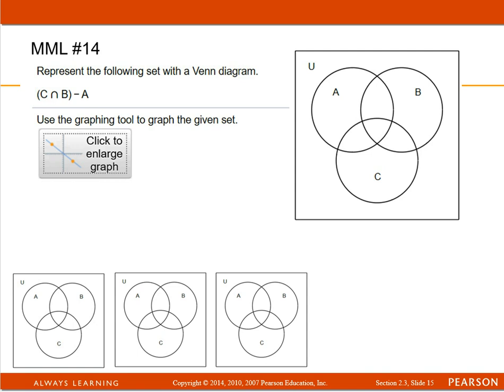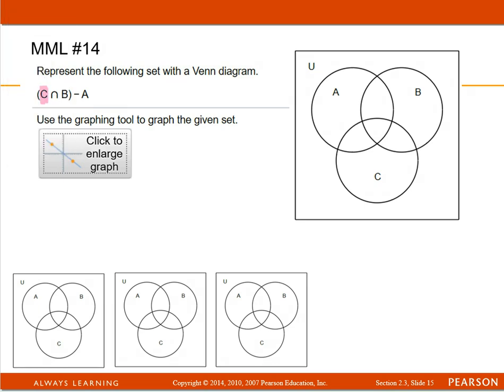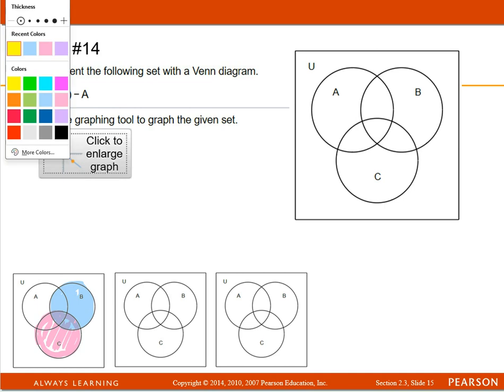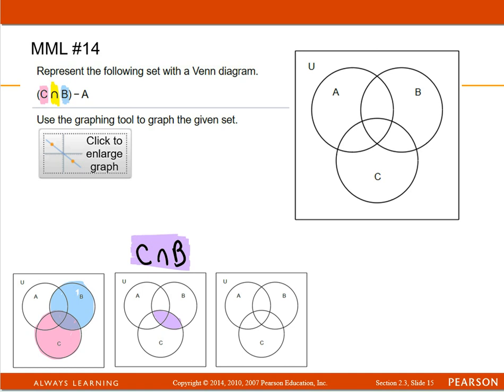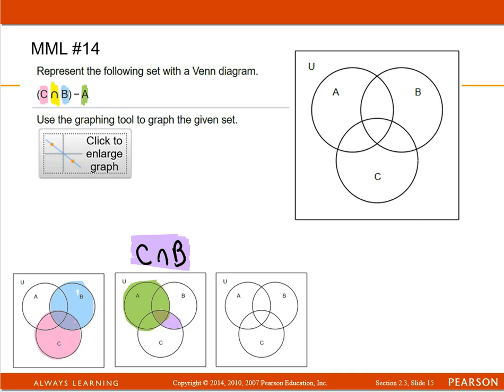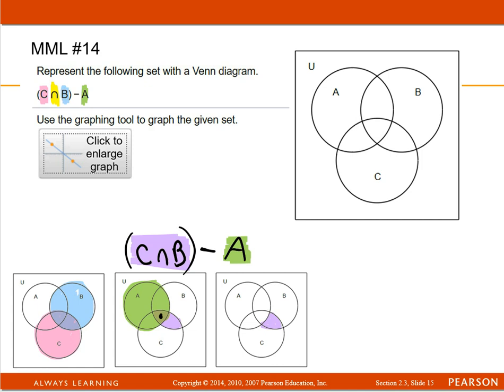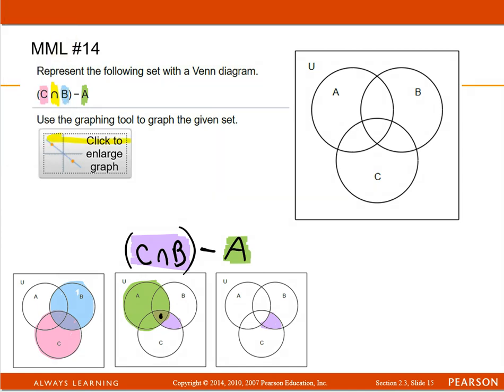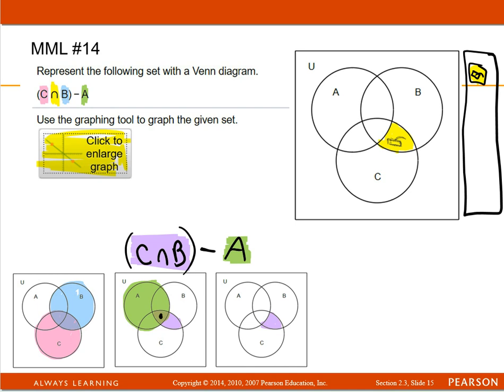M110 - Section 2.3 PowerPoint Lecture - Part 8